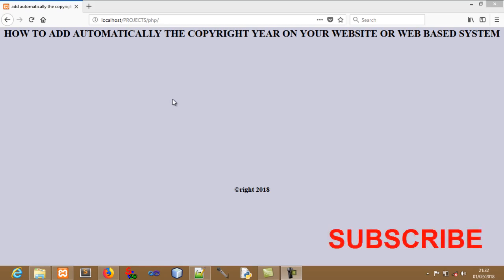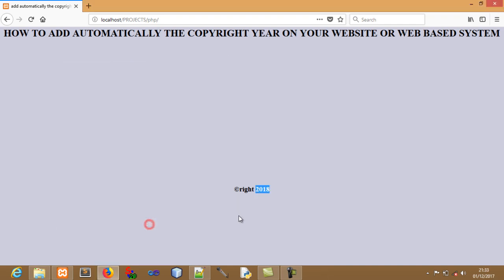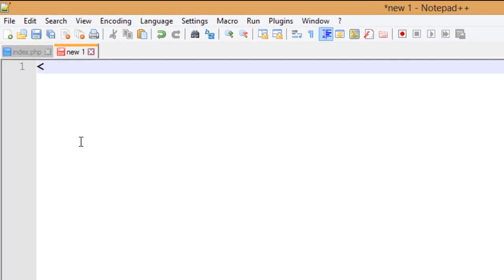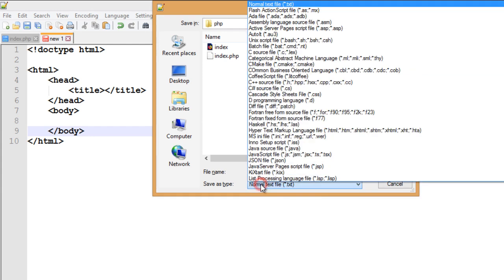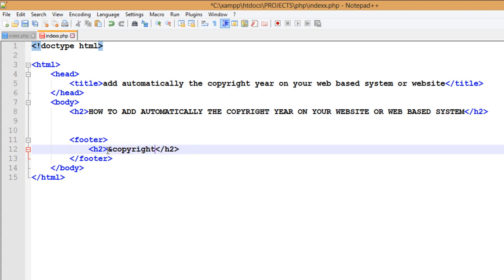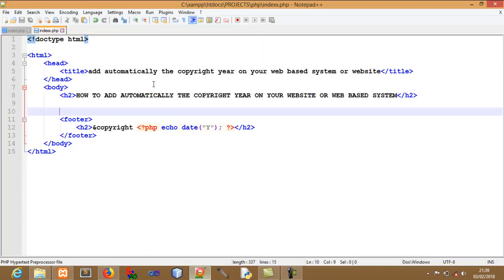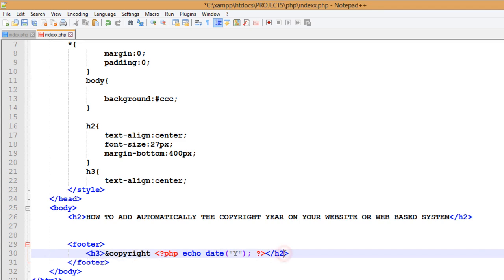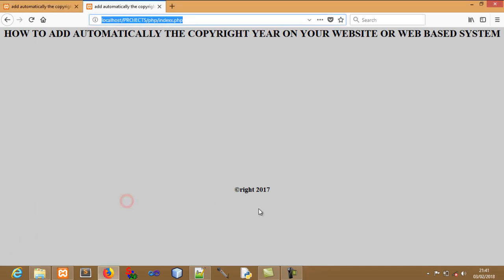how to add automatically the copyright on your website